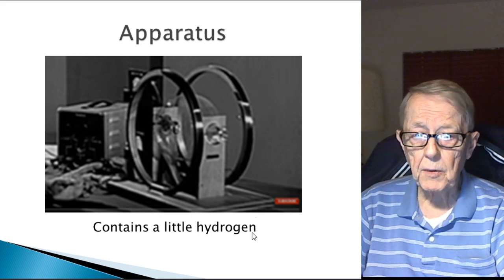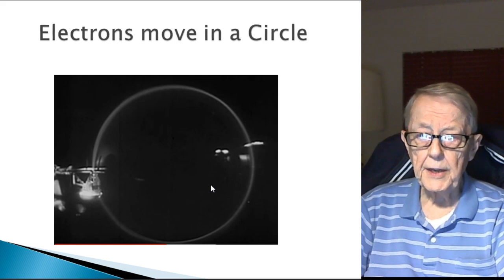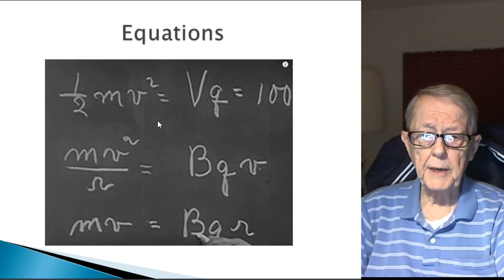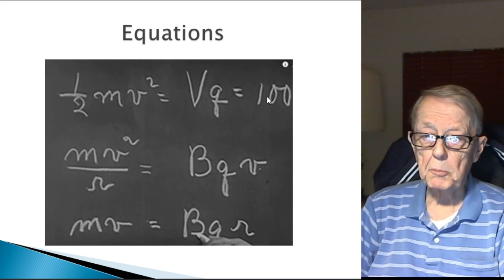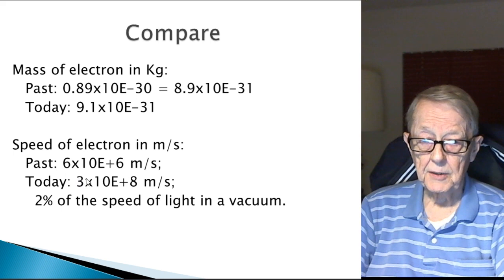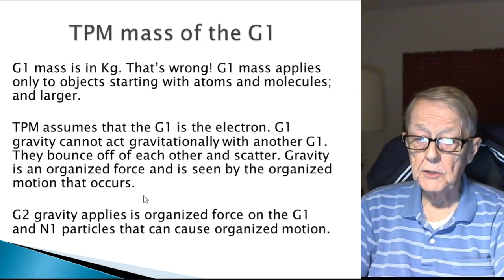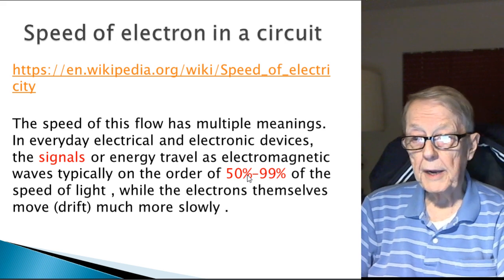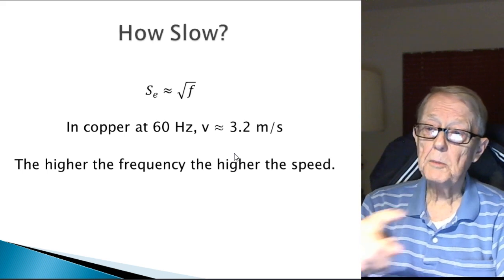Measuring the Mass of the Electron- Part 1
Bob de Hilster, your Particle Model guru, explains the how the mass of the electron is measured and calculated. Is it in Kg?